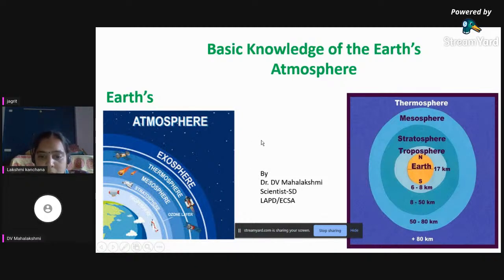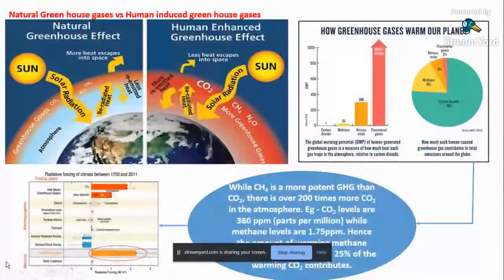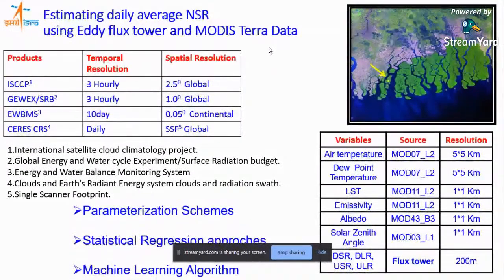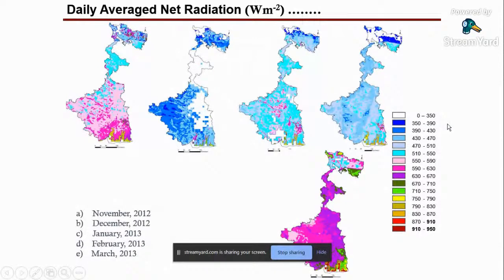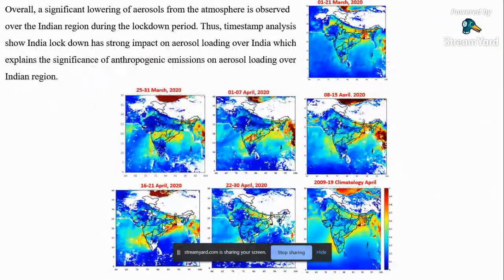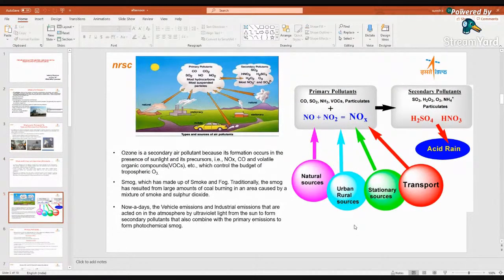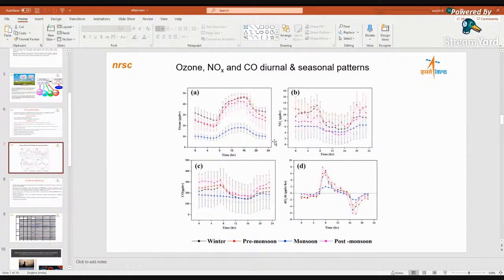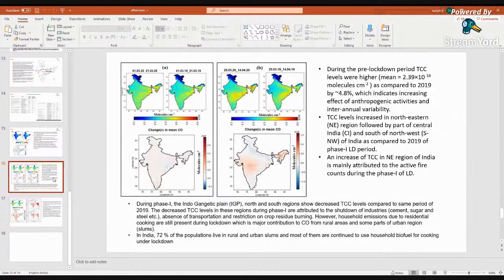Remote Sensing of Atmosphere: Case study during recent COVID-19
WIE Affinity Group of The NorthCap University presents to you a webinar on Remote Sensing of Atmosphere: Case study during recent COVID-19 Lockdown Period.

The speakers for the webinar are Dr. D.V. Mahalakshmi and Lakshmi Kanchana, Scientists at National Remote Sensing Centre (NRSC), ISRO.
Dr. D.V. Mahalakshmi completed her Ph.D in Meteorology & Oceanography in 2015. She specializes in Greenhouse Gases, Atmospheric Sciences and Radiation. She has over 24 publications and articles and many of her works are published in peer-reviewed journals and presented in symposiums and conferences.
Lakshmi Kanchana completed her M.Tech. in Chemical engineering in 2008. She specializes in Air Pollution studies and Aerosol Chemistry and is currently working in the field of atmospheric trace gases using Ground based measurements and Satellite data.